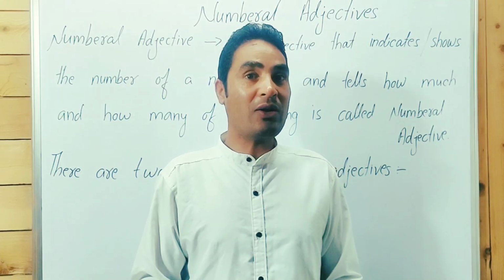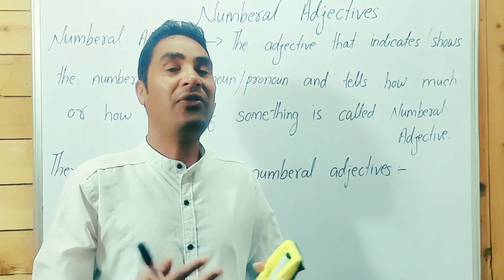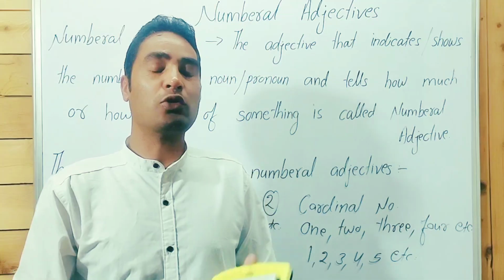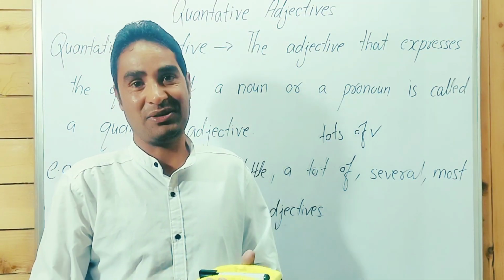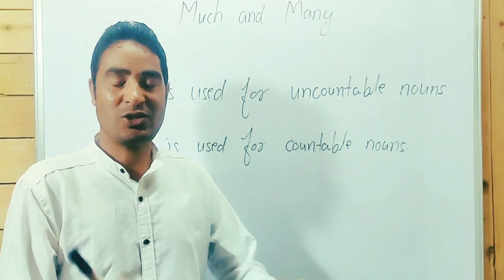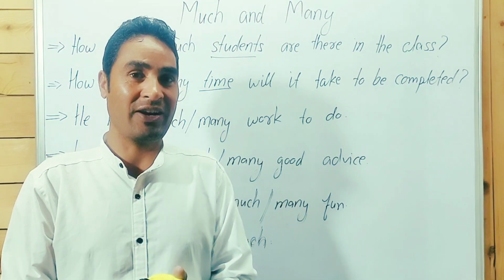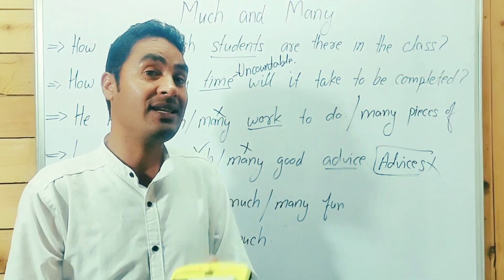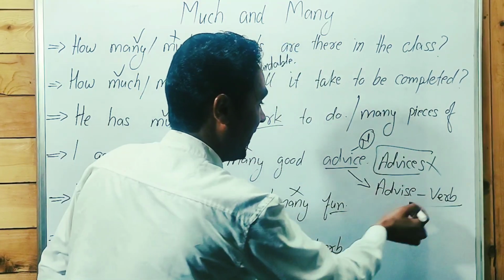Use of much and many | Adjective part 4th Fond of English Education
Watch use of much and many as Adjectives in
detail
Watch previous videos for further reference: